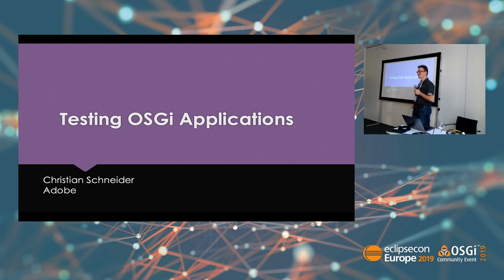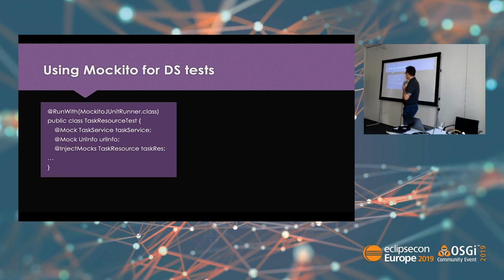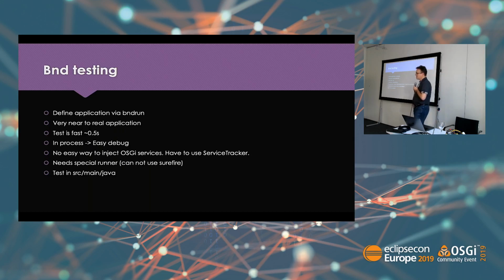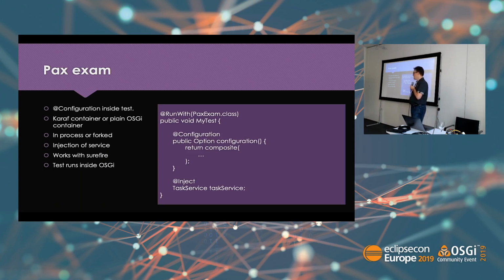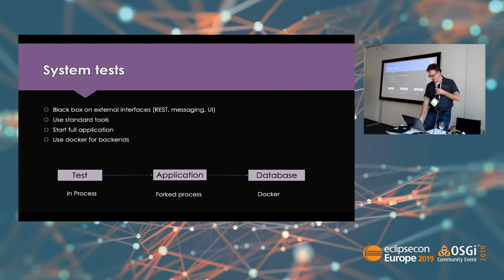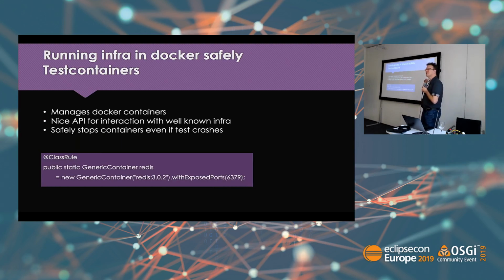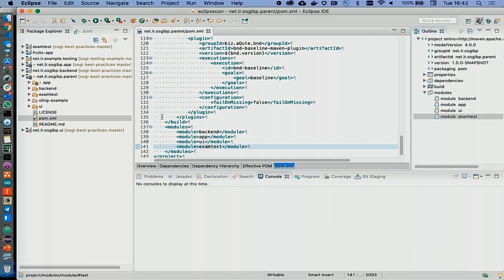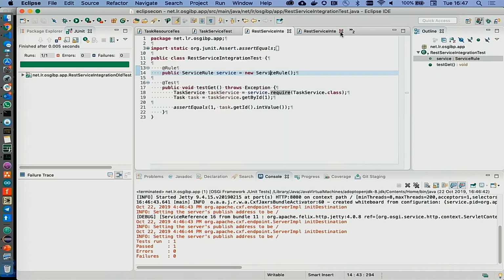Testing OSGi applications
Testing OSGi applications is a little different from other platforms. This talk aims to get people started with testing on OSGi and provide an overview of the options as well as practical examples.

**Unit testing**

Testing starts at the unit test level. Every project should have a good coverage by really fast tests ( under 10s for all tests). The talk will show practical cases of unit testing declarative services based code and how to shield your business code from OSGi API. We will also look into some typical pitfalls.

**Integration testing**

There is a variety of integration testing frameworks for OSGi. We will look into some of the frameworks (pax-exam, karaf testcontainer, bnd tests) and give advice which to choose in your environment and which best practices to follow. One hidden gem is how to debug OSGi tests without remote debugging and without a manual build.

**System testing**

As last part the talk shows how to package your OSGi application in docker and do a system test on docker level with the help of the testcontainers framework.

Speaker(s):
Christian Schneider (Adobe)